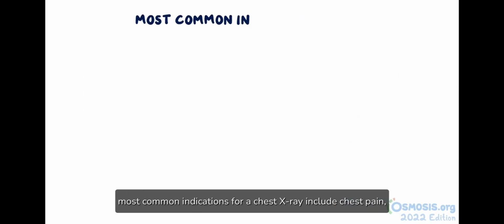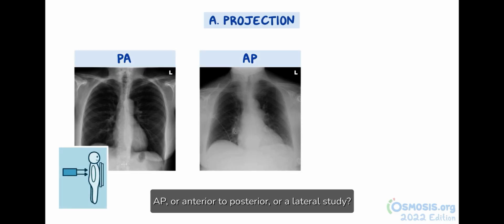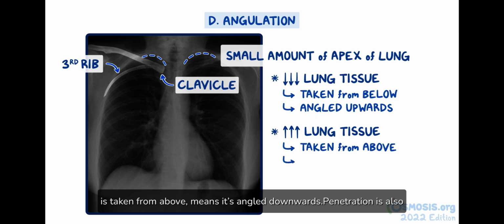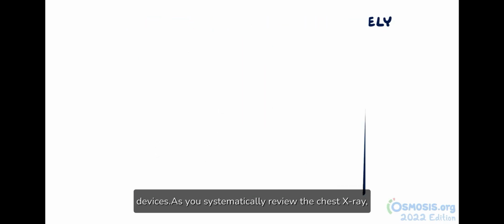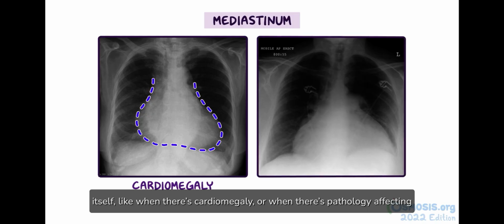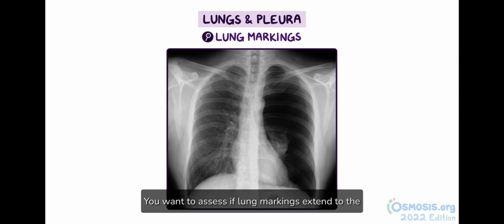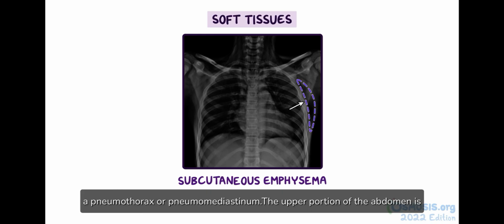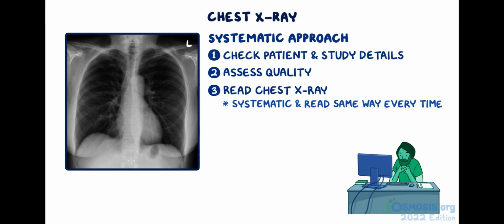X Ray 2